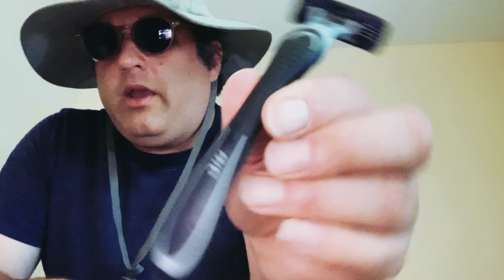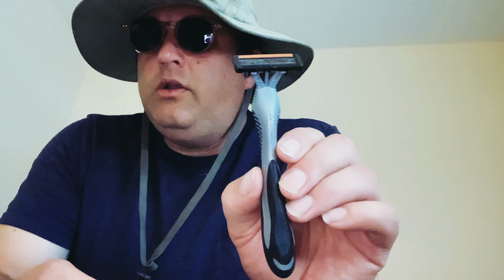Bic Flex 4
Bic Flex 4 (3 razors)          $5.99 Walgreens